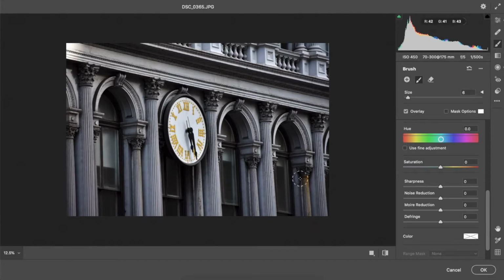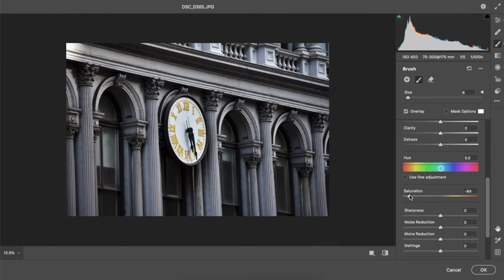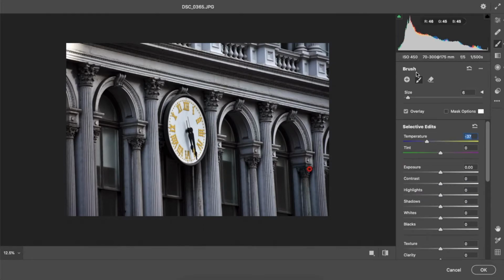How to Speech